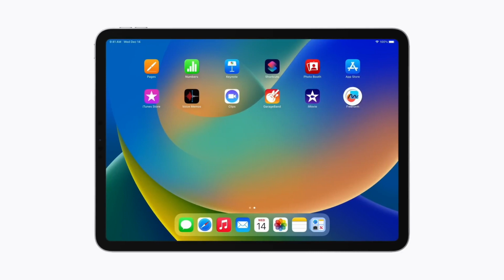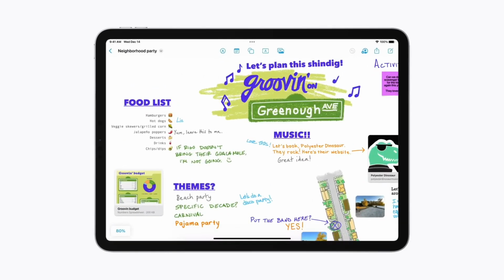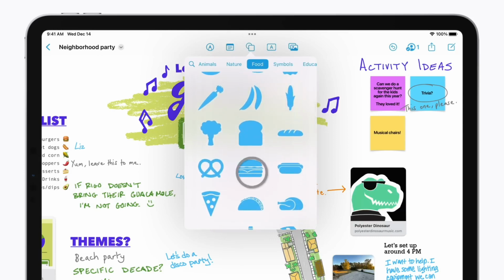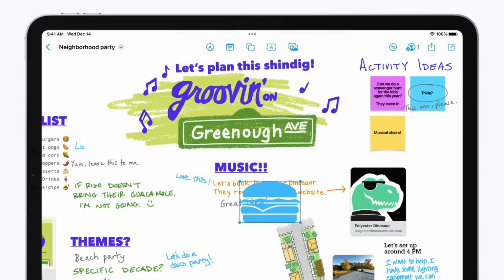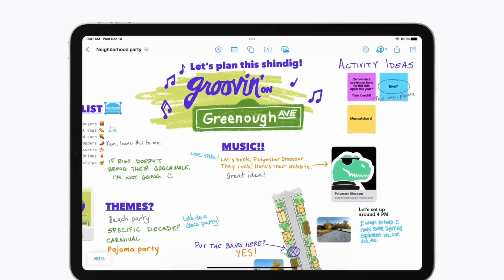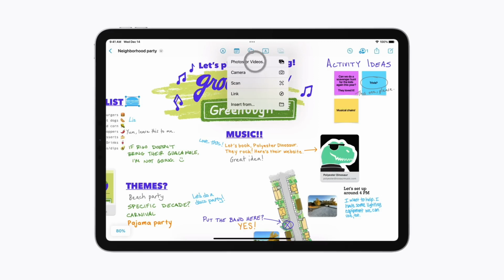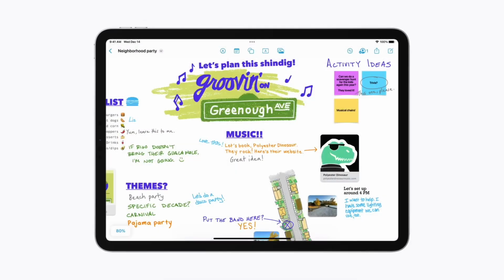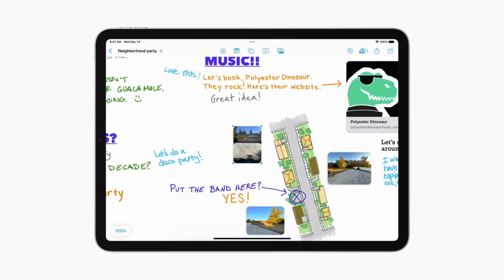How to use freeform by apple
in this video I've tried to explain how one can start using freeform available on apple devices and how can they use it with friends and family to collaborate on ideas. freeform apple @appinsiders